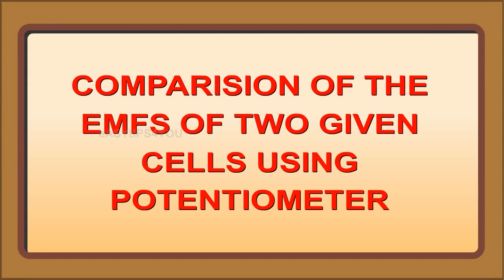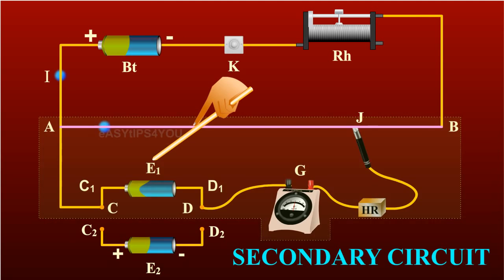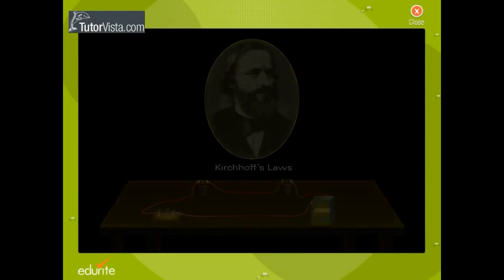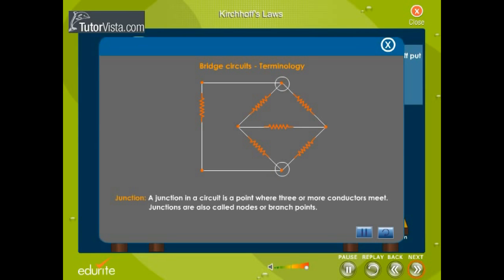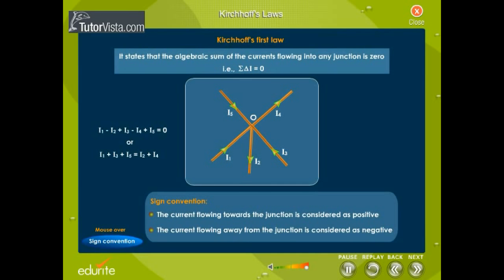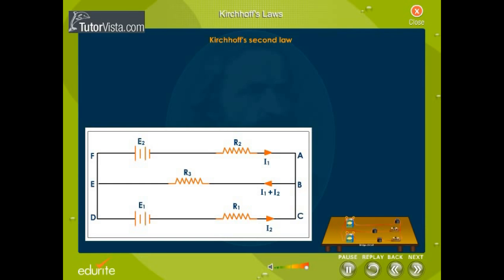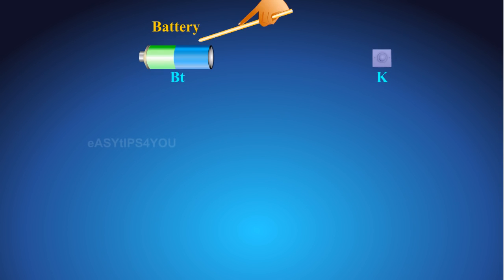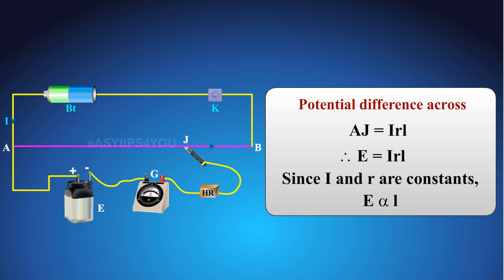Class XII Educomp Animation of Kirchhoff's Laws,EMF of two'cells, Principle of Potentiometer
Class XII Educomp Animation of Kirchhoff's Laws,EMF of two'cells, Principle of Potentiometer by Sunil Nain